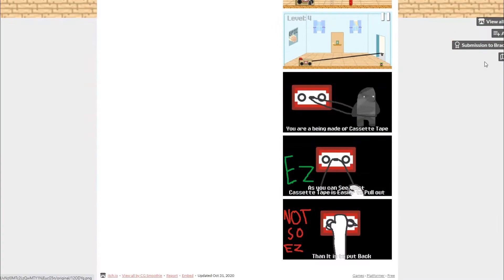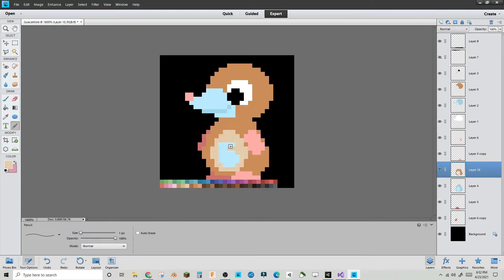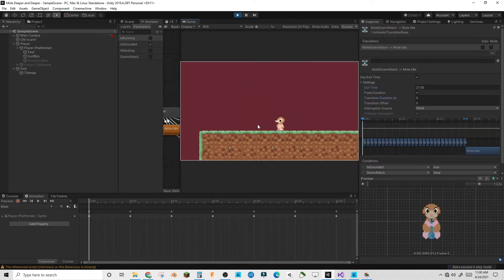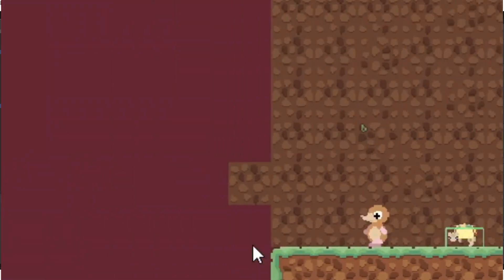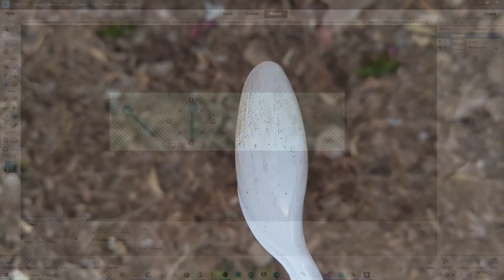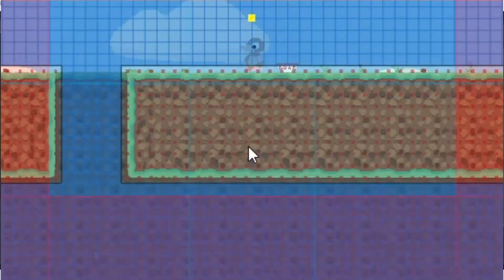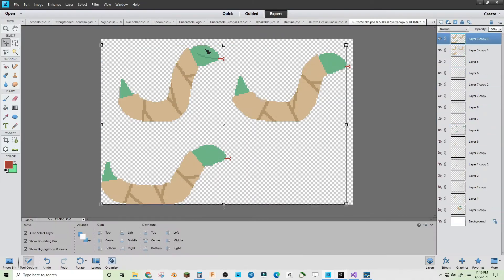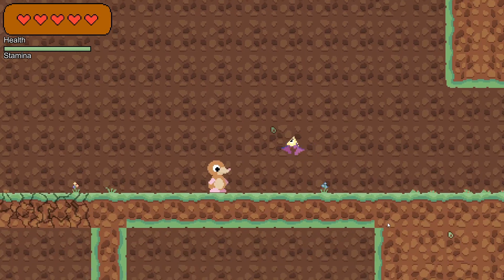How I made a MetroidVania in 3 days | Guaca-Mole! | Ludum Dare 48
Hey guys! Today I show you the process of making my game Guaca-Mole! for the Ludum Dare 48 Game Jam. Hope you Enjoy!

Using:
Unity 2020
Photoshop Elements 11
Bosca Ceoil
Audacity
OBS
Filmora

TIMESTAMPS:
0:00 Intro
0:57 Day 1
3:41 Day 2
5:03 Day 3
8:00 Outro